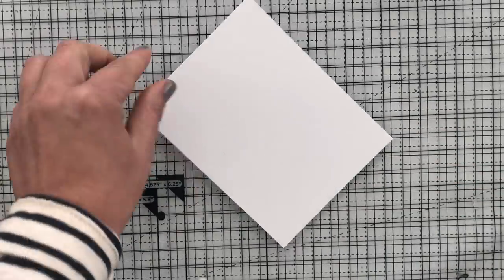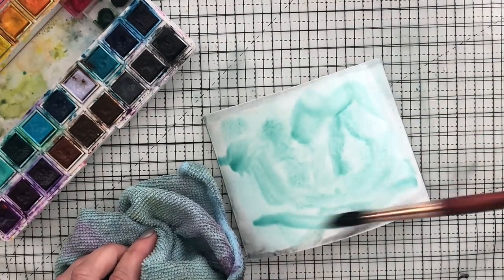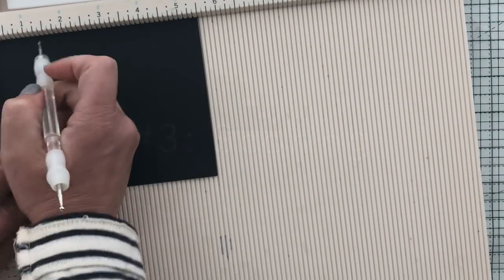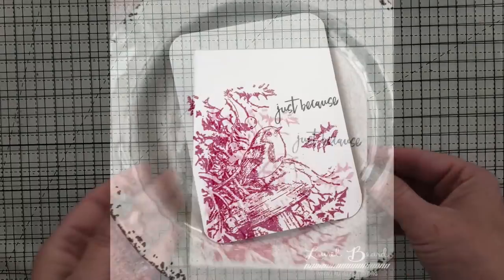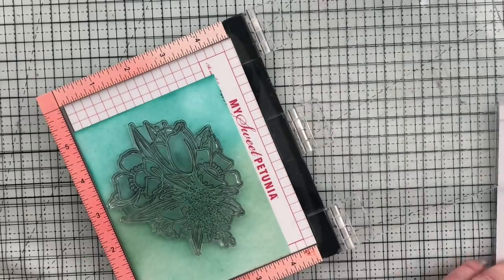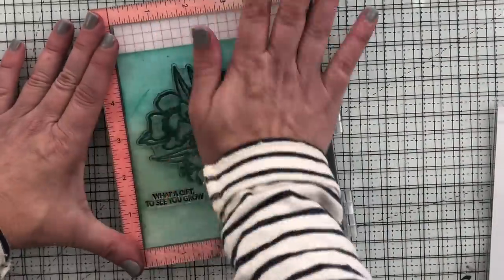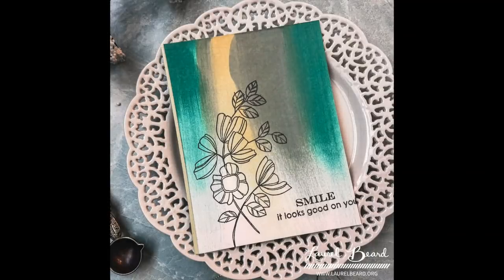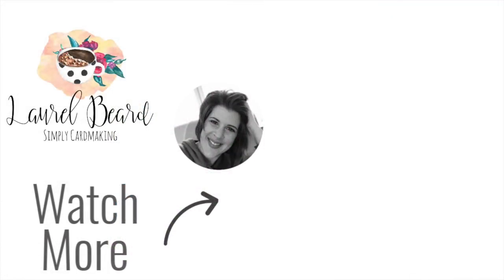How to make 10 handmade cards in 10 minutes! Seriously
How to make 10 handmade cards in 10 minutes. Seriously! I am going to show you right now in the video how you can make 10 cards in 10 minutes!

Amazing Sales and Specials (always updated so feel free to bookmark)

• Facebook yana smakula craft stash the ton stamps tonic studios card making